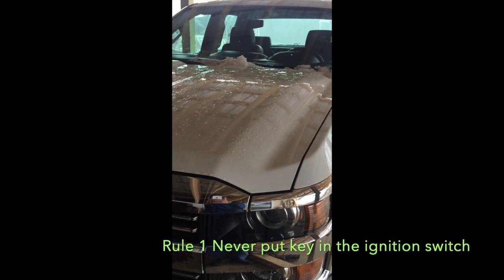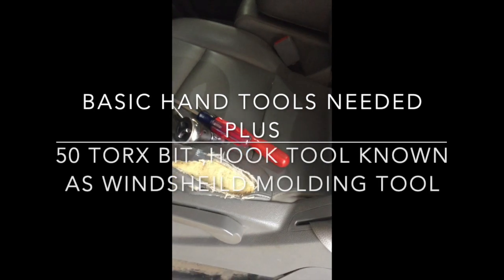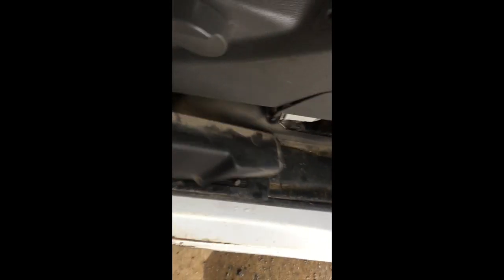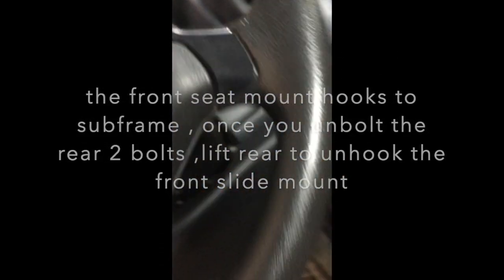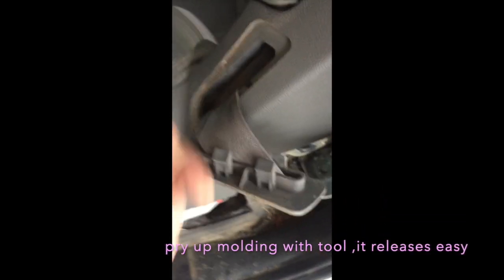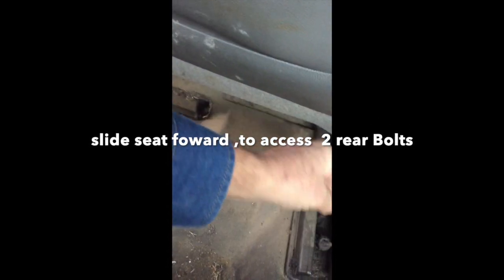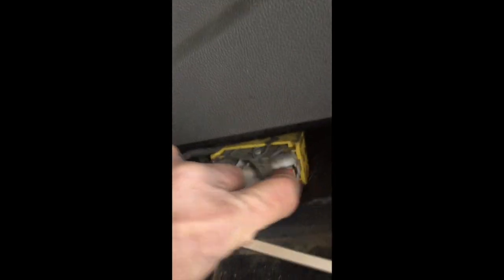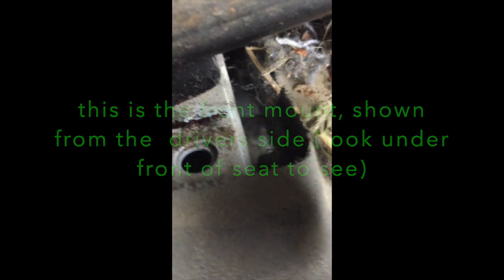2014-2018 Chevrolet Silverado 2500 Drivers seat removal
This video is about How to remove drivers seat from a 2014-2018 Chevrolet Silverado 2500 HD ,1500, 3500 . the Wolfman shows you how to remove your Seat and disconnect the Air Bag Wiring Harness, for reconditioning the seat or general detailing . visit the store for top quality Replacement upholstery for your Vehicle